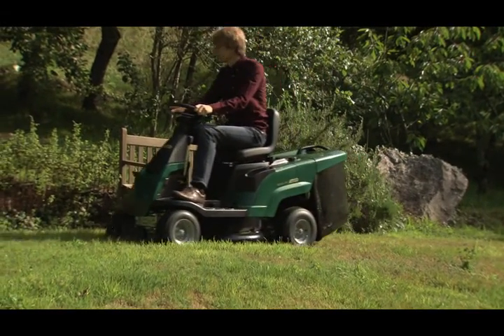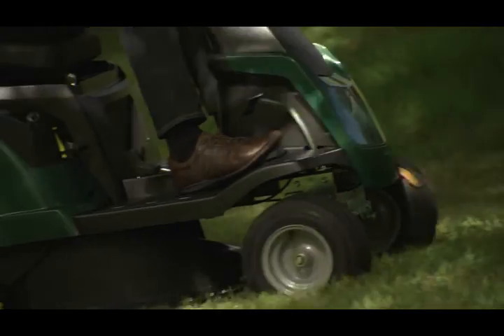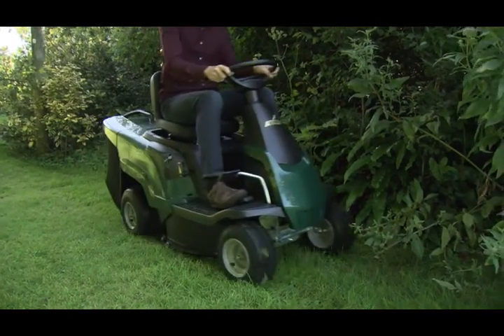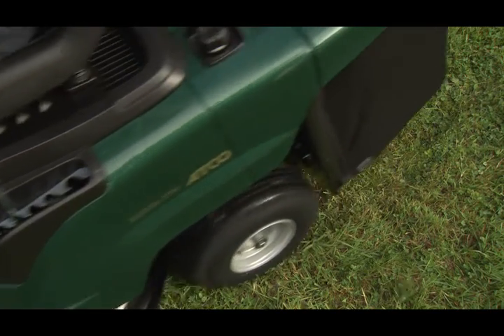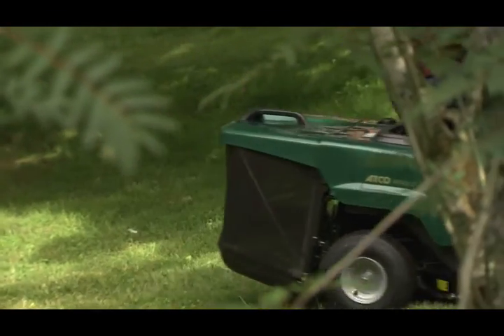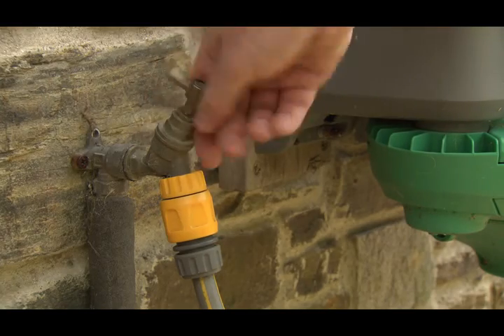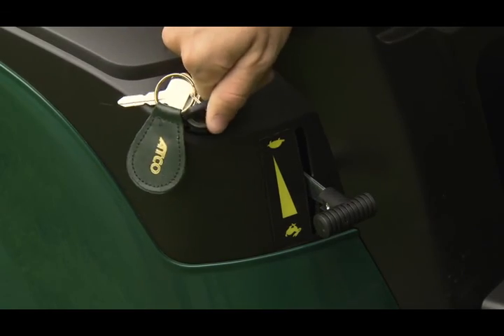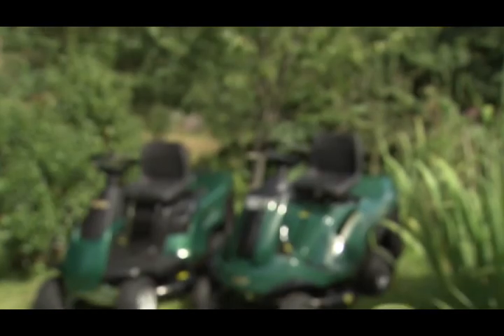ATCO Lawn Riders - Plymouth Garden Machinery